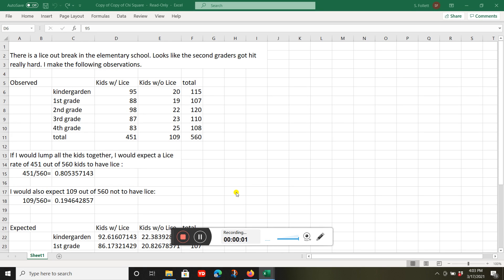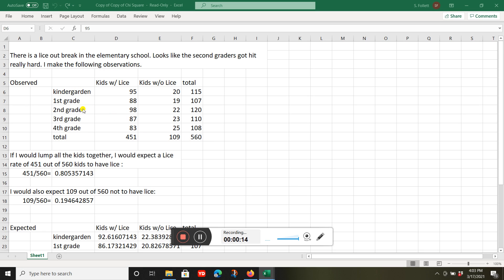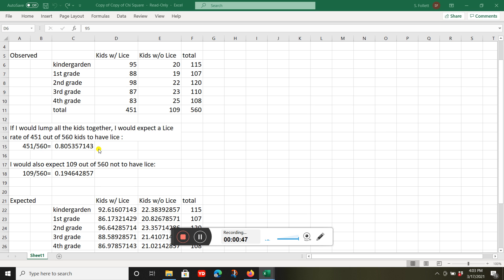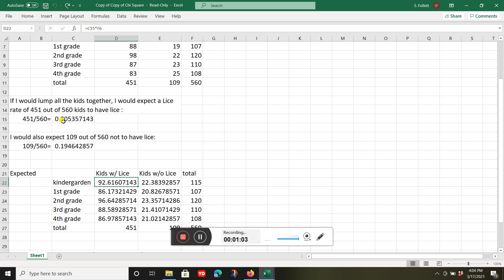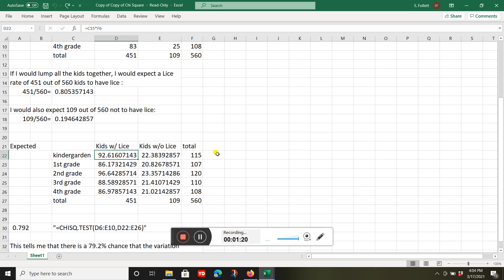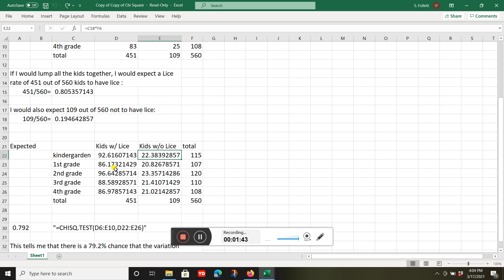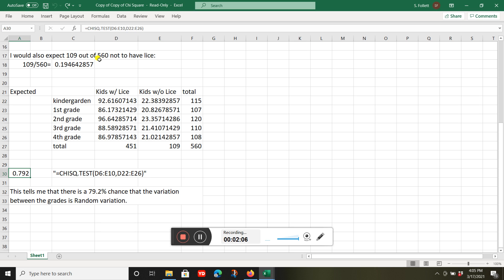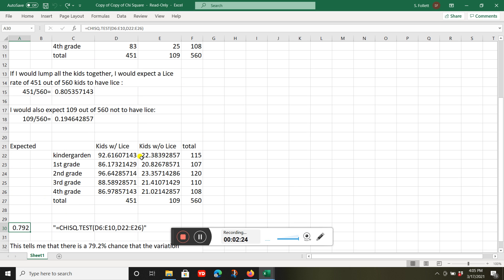Six Sigma Greenbelt Chi Square Example